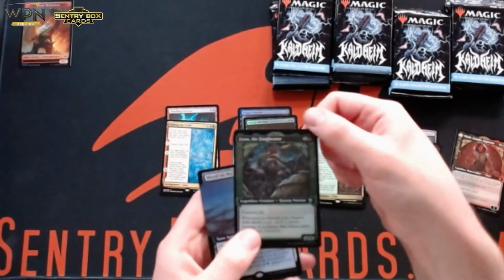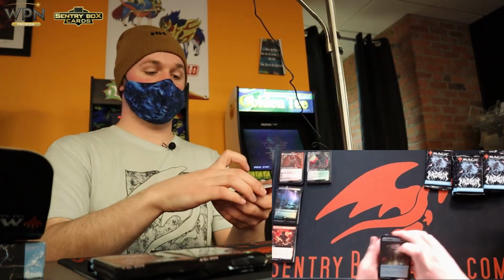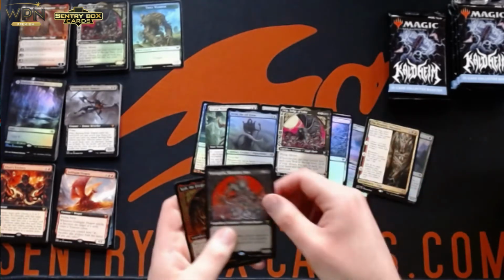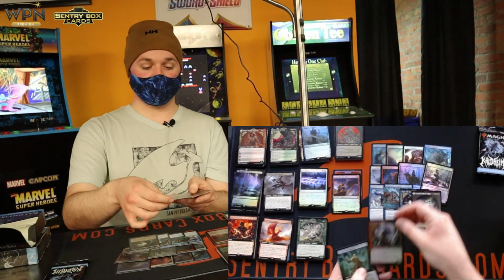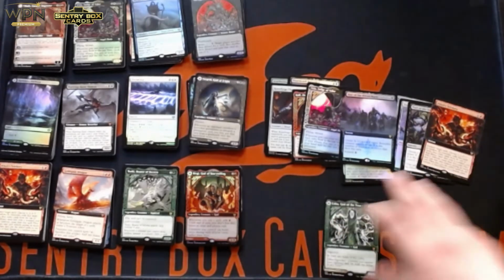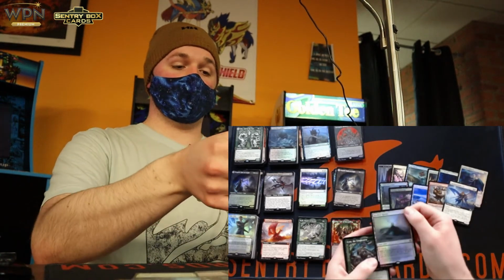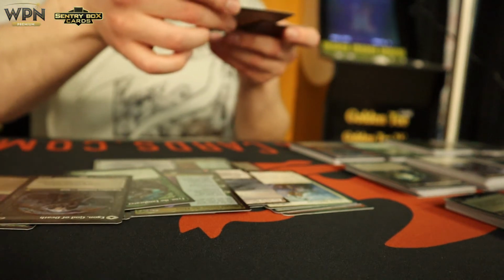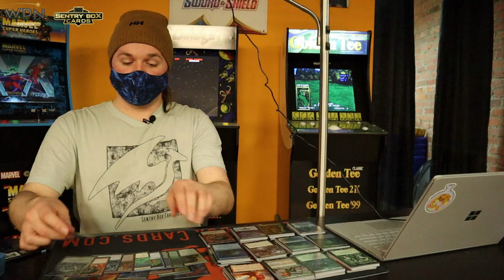Opening TWO BOXES of KALDHEIM COLLECTOR BOOSTERS?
Watch all the way to the end to see how you can WIN TWO COLLECTOR BOOSTERS OF KALDHEIM!

As per popular request, we are opening TWO collector booster boxes from the new set, Kaldheim! Watch for a sneak peak on the sweet treats available in this premium product and see all the singles we will soon have available in our online store... to see what we have in stock!